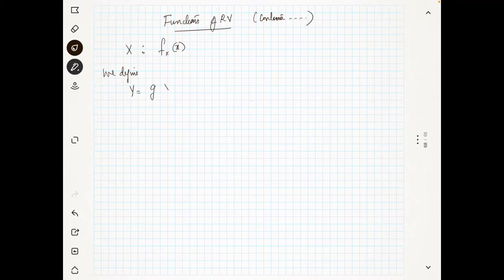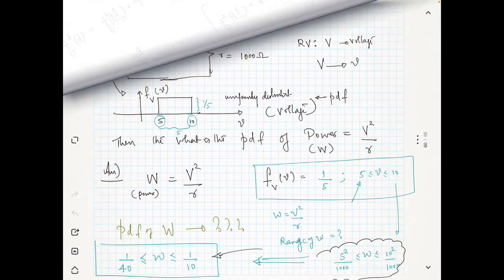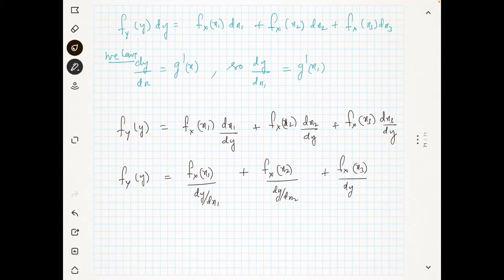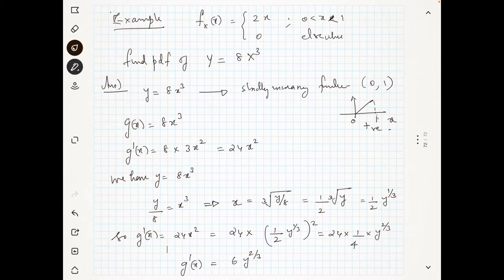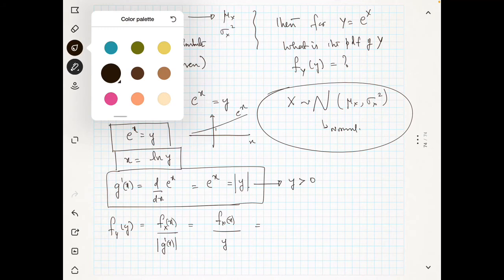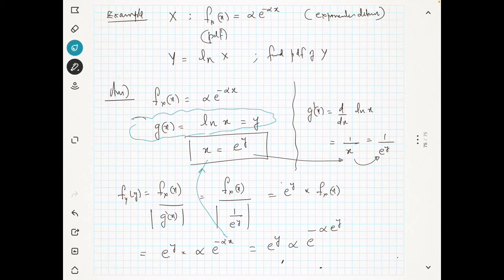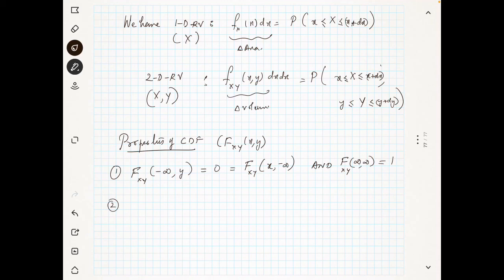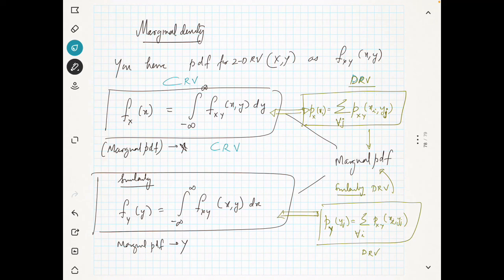L 9 Functions of RV contd and Joint Distrubution